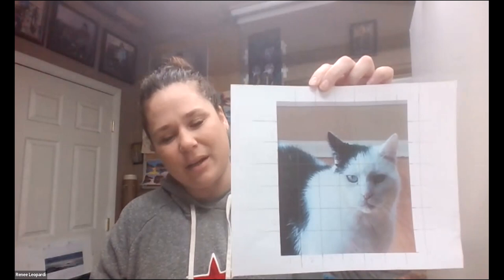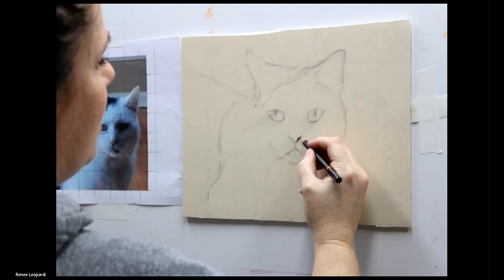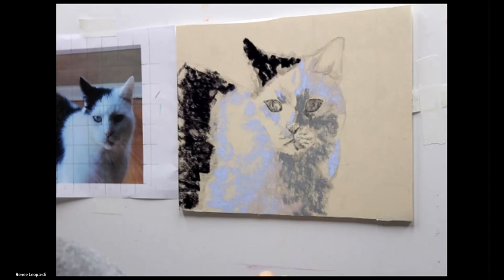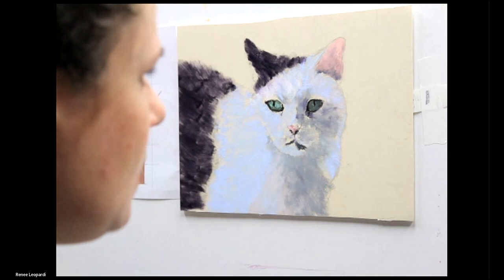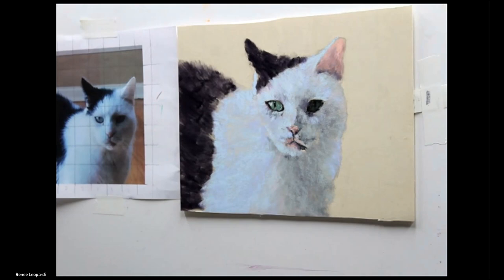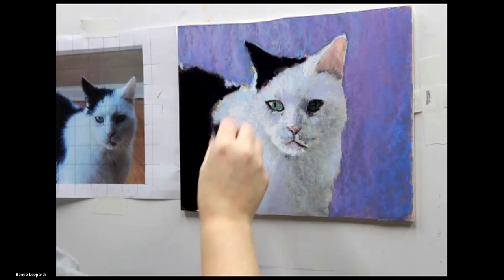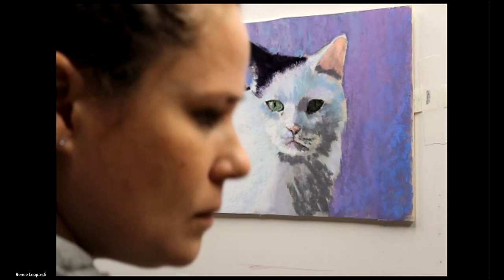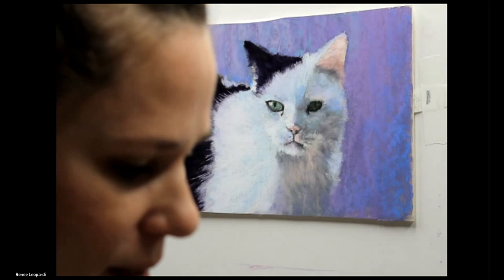Pastel Painting Zoom Lesson - Painting a black and white cat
In this Zoom class, we tackle the subject of painting a black and white cat with soft pastel. We discuss the challenges of fur including the shifting lights on the white fur as well as the transition between the black and white fur.
This is raw footage - no edits.